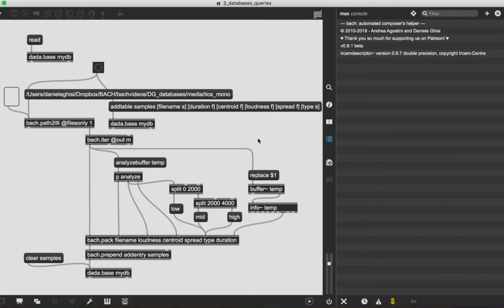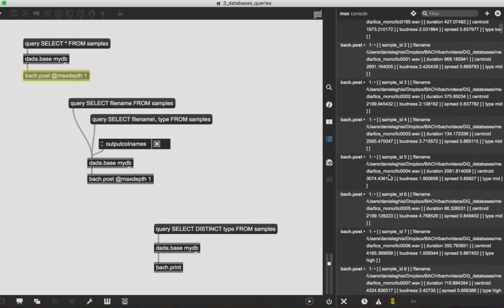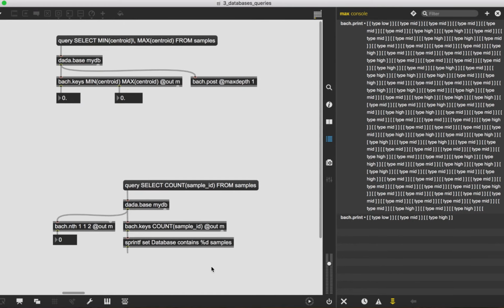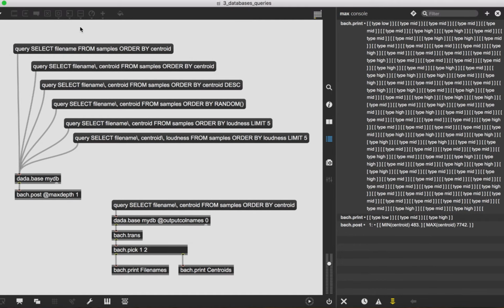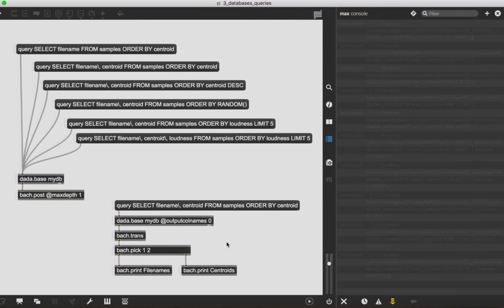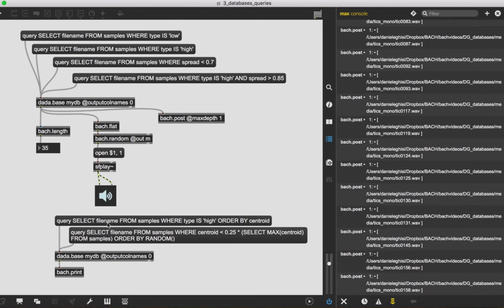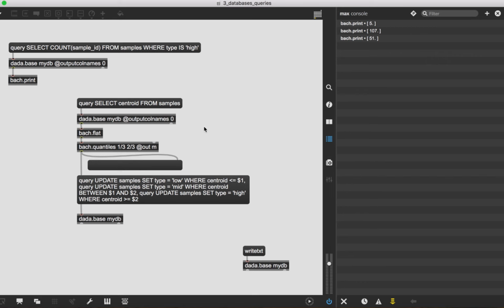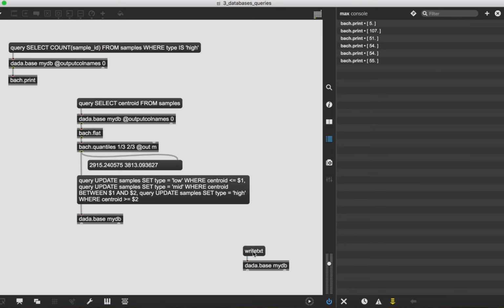bach tutorial: databases (part 3: queries)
bach tutorial: databases (part 2: analysis)